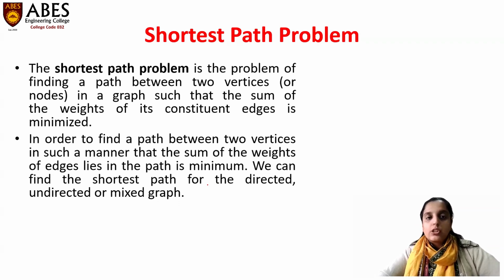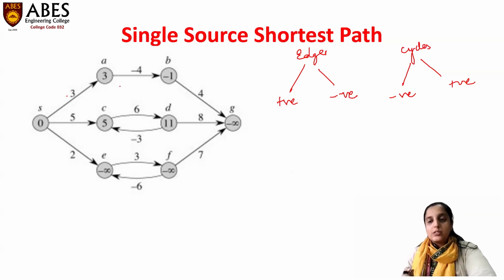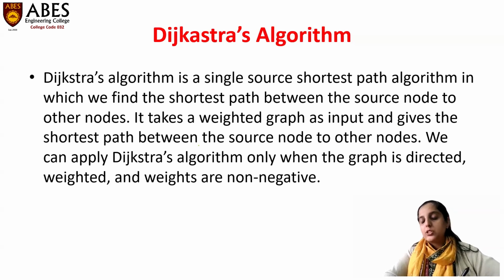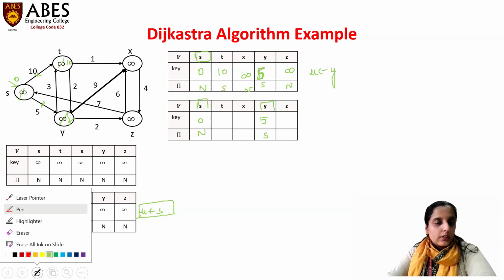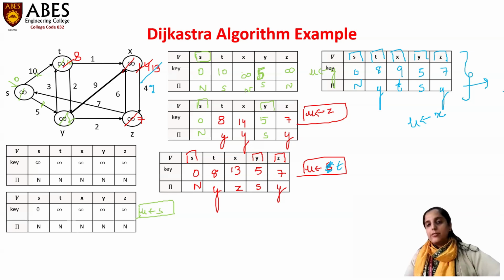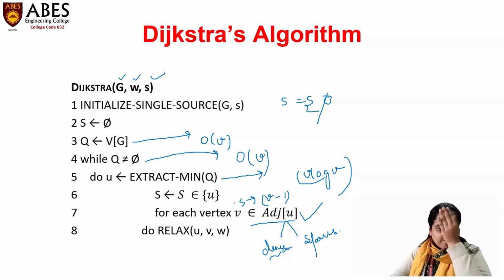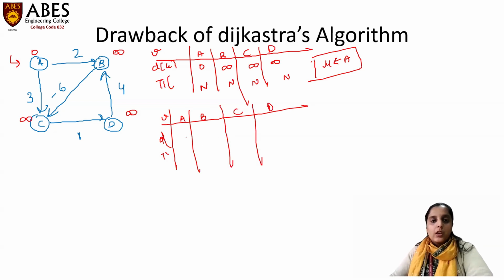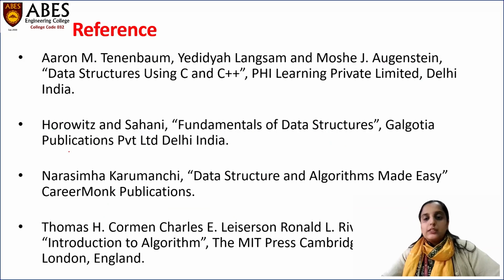Lecture 4 (Unit 3)|| Single Source Shortest Path-Dijkstra Algorithm ||Design & Analysis of Algorithm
Lecture 1 (Unit 3) || Introduction to Greedy Approach || Design & Analysis of Algorithm (DAA)

Learning Design and Analysis of Algorithms (DAA) is crucial for anyone aiming to become a skilled programmer, computer scientist, or software engineer. Here's why you should learn DAA:

✅ 1. Solve Problems Efficiently
Algorithms are step-by-step procedures to solve problems. Knowing how to design efficient algorithms ensures you can solve complex problems with optimal performance — in both speed and memory usage.

✨ Example: Choosing Merge Sort (O(n log n)) over Bubble Sort (O(n²)) can save huge time on large datasets.

🧠 2. Enhances Logical & Analytical Thinking
DAA strengthens your problem-solving mindset. It trains you to:

Break down a problem

Explore multiple solutions

Analyze which one is best using time and space complexity

This skill translates well into real-world software development and debugging.

💼 3. Essential for Coding Interviews
Top companies (Google, Amazon, Meta, Microsoft, etc.) focus heavily on algorithms in their coding interviews. You’re expected to:

Know standard algorithms (searching, sorting, graph, greedy, DP, etc.)

Modify or build algorithms from scratch

📚 4. Builds Strong Computer Science Foundation
DAA connects with many core topics like:
Data Structures
Operating Systems
Artificial Intelligence
Compiler Design
Machine Learning models (optimization algorithms)

🛠 5. Helps in Writing Scalable Code
Algorithms help you write programs that can handle large input sizes without slowing down or crashing — critical in real-world systems (e.g., Google Search, Amazon Recommendations, Traffic Navigation).

🌍 6. Used in Every Field
Algorithms are the backbone of:
Web & App Development
Cybersecurity (encryption algorithms)
Robotics & Automation
AI and Machine Learning
Game Development
Networking (routing algorithms)

🔍 7. Helps You Analyze Trade-offs
Learning DAA allows you to compare multiple solutions and decide:
Which uses less memory?
Which is easier to implement?
You become a more thoughtful and efficient developer.

📌 In Summary:
“Algorithm is the heart of computing.”
Understanding algorithms doesn’t just make you a coder — it makes you an efficient problem solver and a top-tier engineer.